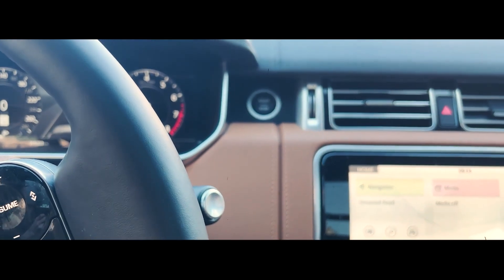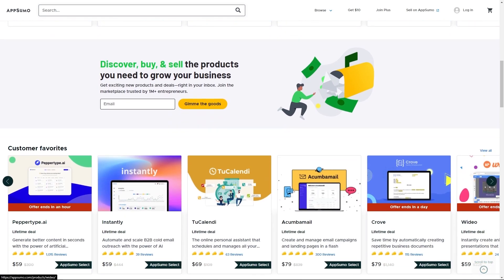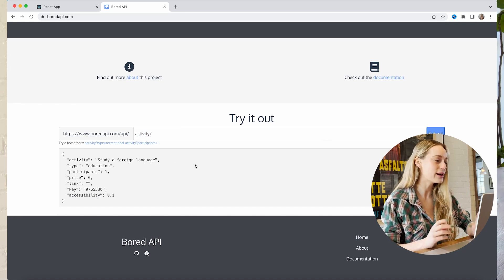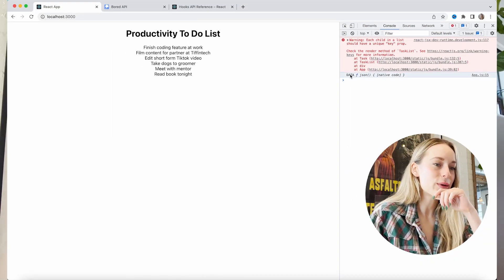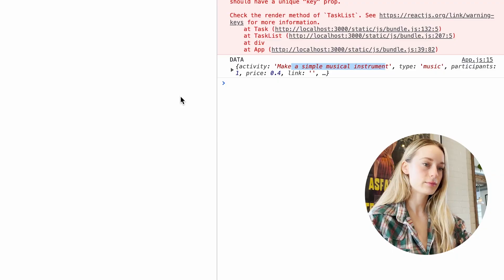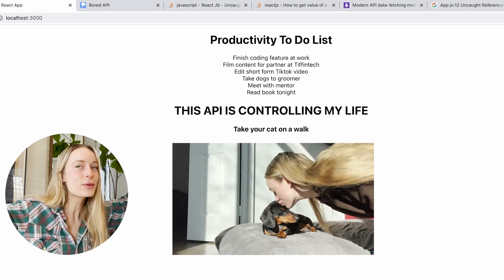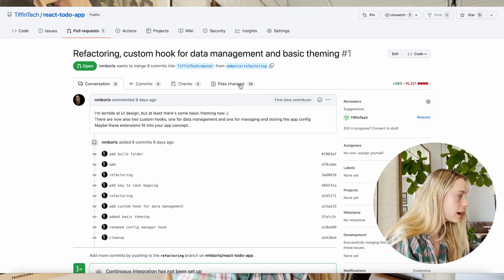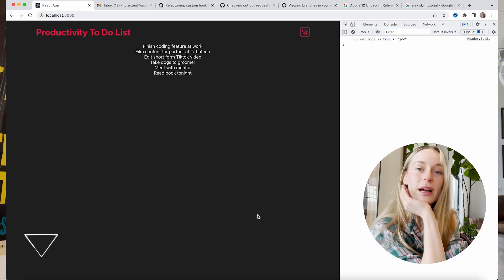Letting an API Control My Life!?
Hi friends! Today I am continuing to build on to our React project by integrating an API that will essentially control my life by telling me what to do. I thought this was a fun way to go through a simple API integration with you. As always, feel free to checkout this project, make changes, and do a PR! Let's code together!!

0:00 First, we need coffee
1:05 What I am coding today
1:12 AppSumo
2:27 Current state of our project
3:27 Bored API Integration
6:55 Letting the API control my life
7:22 Display the API integration
7:57 What will the API choose for me!?
9:40 Checking out a PR request from someone
12:30 Outro!

// My Story